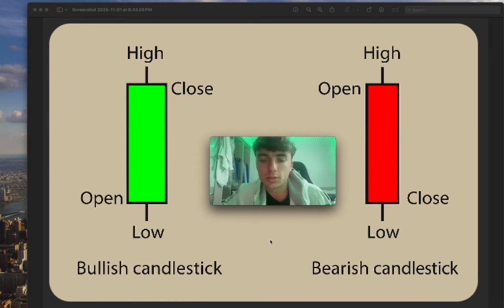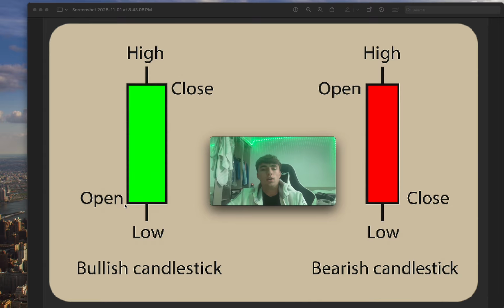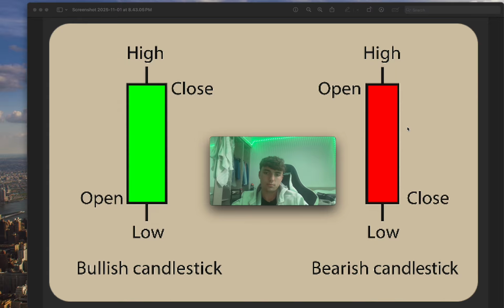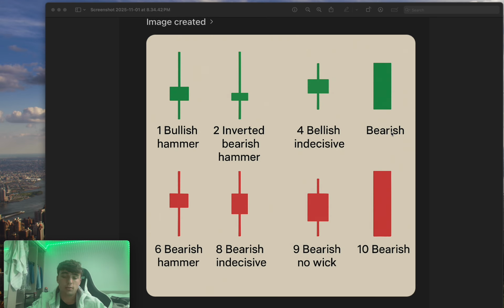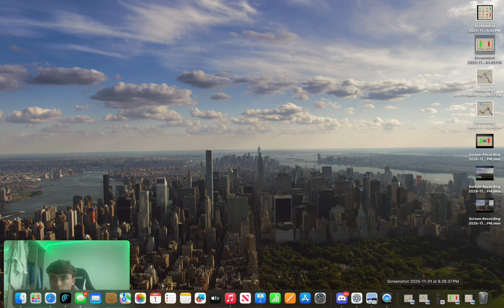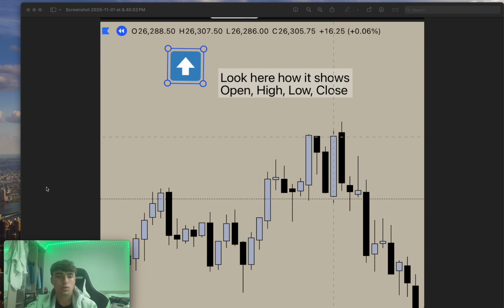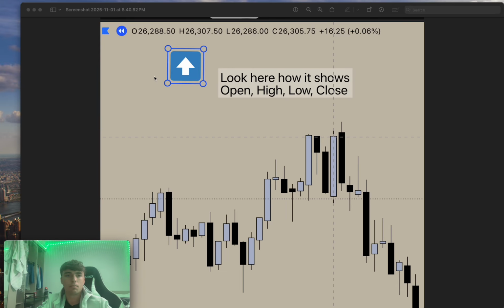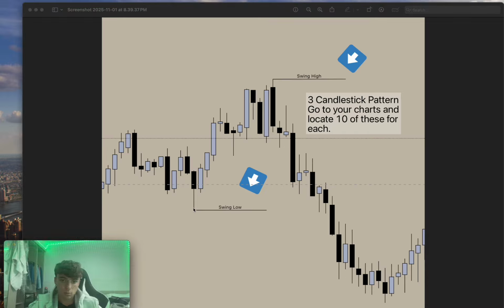Smart Concepts, Dumb Mistakes pt. 2 Candlesticks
This is the most basic video we will have, very short but important for any type of Technical Analysis trader. TIME AND PRICE